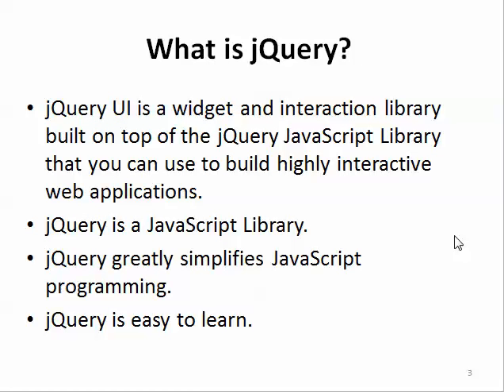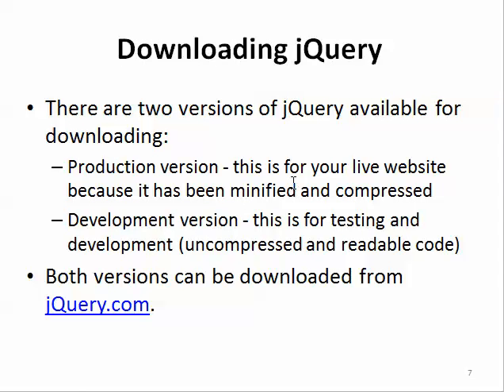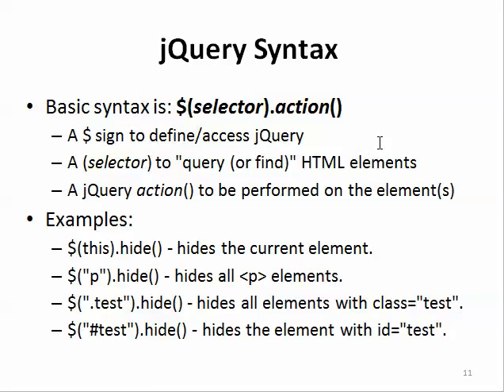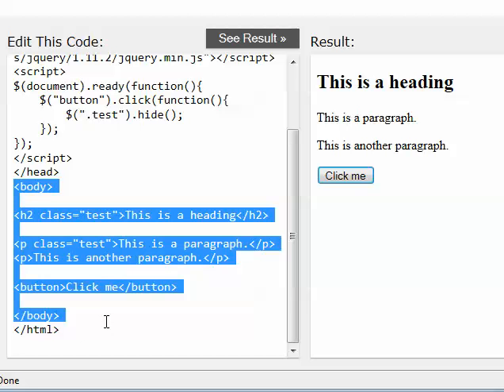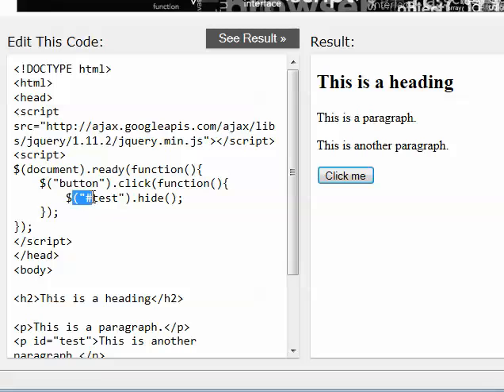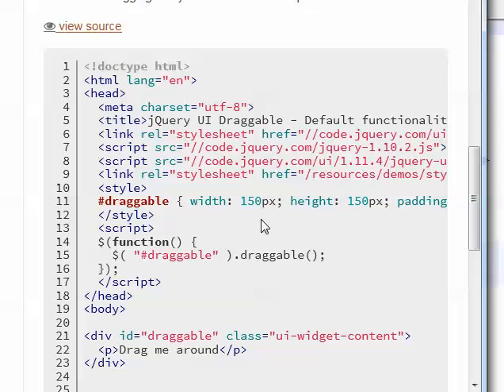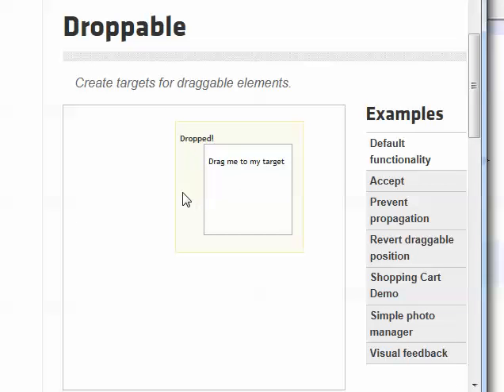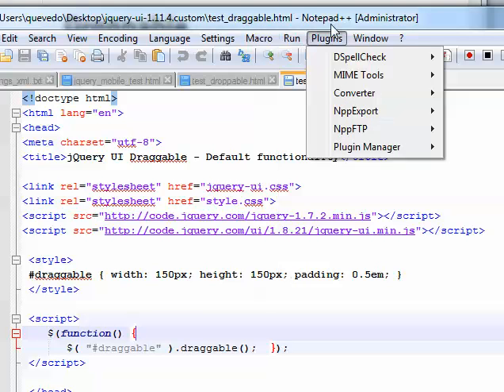ISU 2015 lecture 6 Part 1